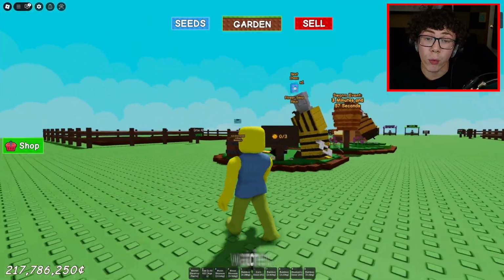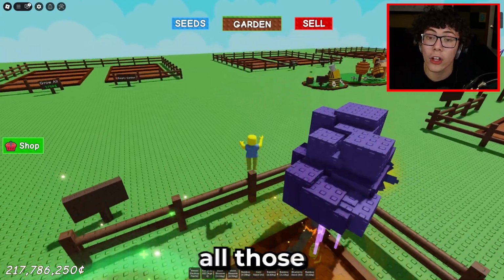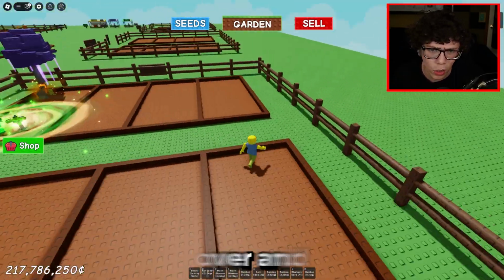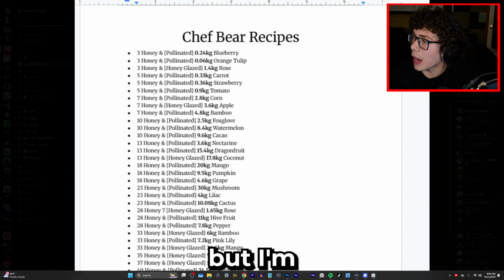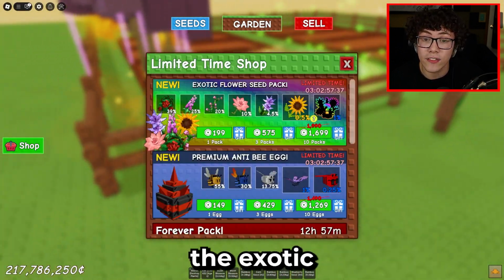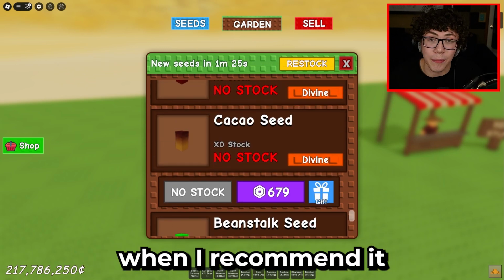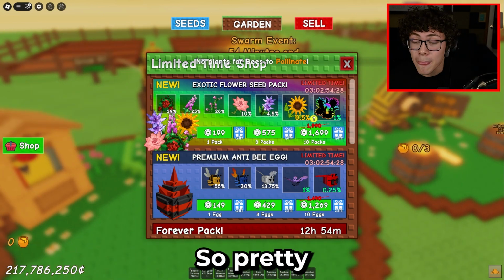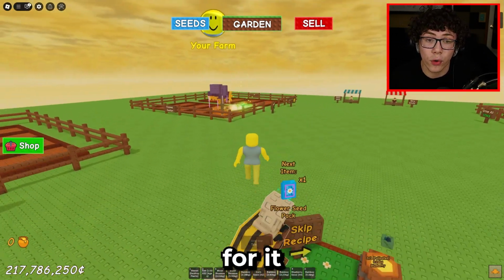NEW FASTEST WAY to COMPLETE BIZZY BEAR QUEST in Grow a Garden!